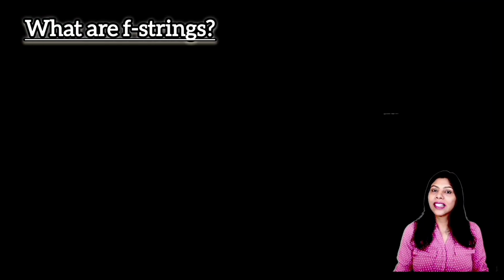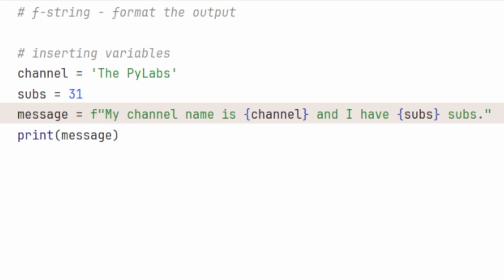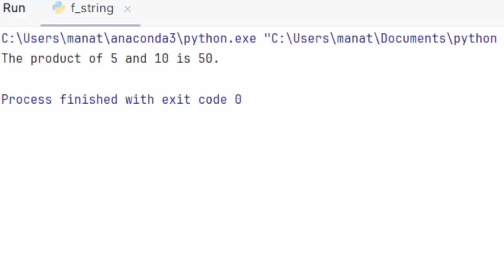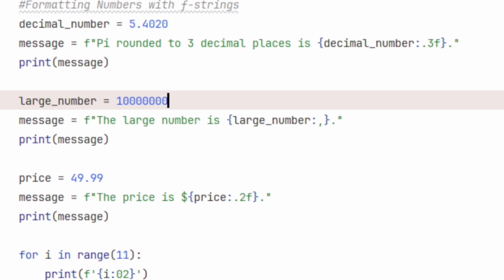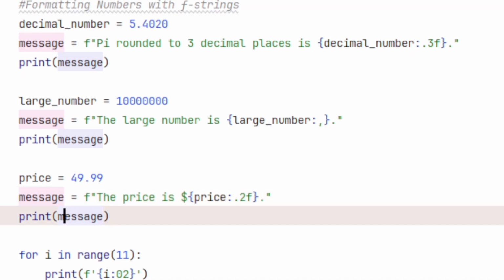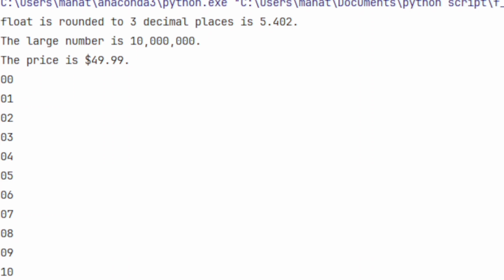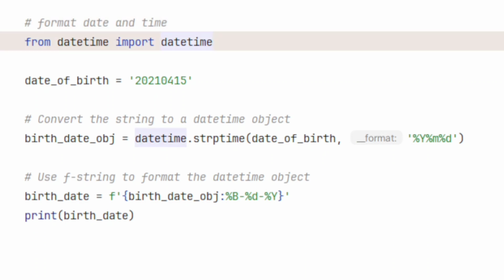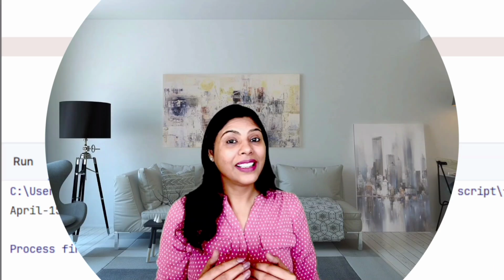f-string in Python| Format Strings, Numbers, Dates, and Dictionaries Easily with f-string in python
In this video, we dive deep into one of Python's most powerful features: f-strings! 🌟 Introduced in Python 3.6, f-strings offer a clean and efficient way to format strings. We'll explore everything you need to know about using f-strings to format strings, numbers, dates, times, and even dictionaries.

Here's what you'll learn:

The basics of f-strings and how to use them to format strings
Calculating expressions directly inside f-strings
Formatting numbers, adding leading zeros, and working with currency
Handling dictionaries, raw strings, and file paths with ease
Date and time formatting using f-strings
🔍 Use the video chapters to jump to the sections you're most interested in!
00:00 Welcome to The PyLabs
00:04 Multi f-string
00:34 What are f-strings?
00:55 Inserting variables
01:55 Inserting expressions
02:31 Formatting numbers with f-strings
05:28 Accessing dictionary keys in f-strings
05:57 Format date and time
07:00 Start using f-string
07:14 Like, Share and Subscribe

Here is a series of shorts on built-in functions in Python. I encourage you to watch the whole series to refresh your memory with the handy built-in function. It will help you to use them in code easily.